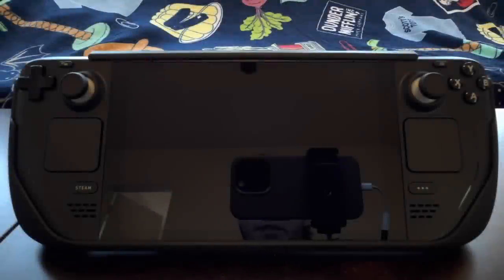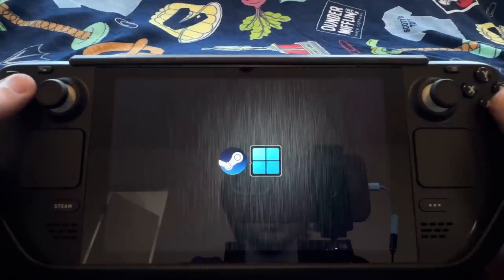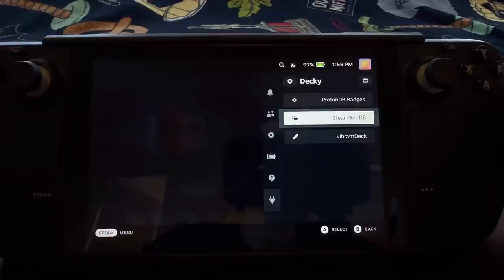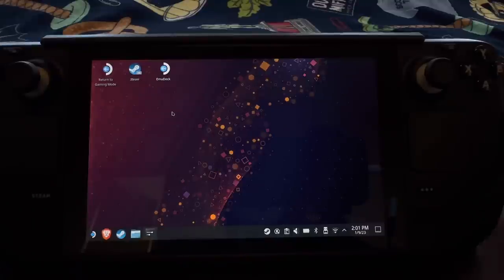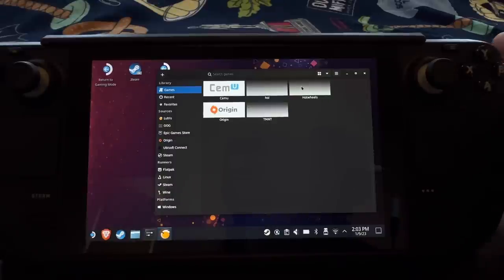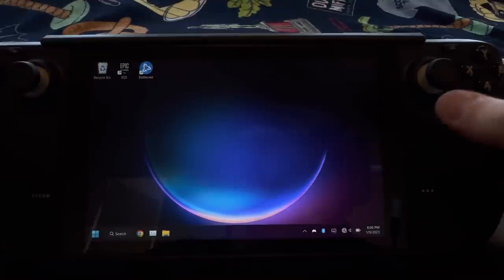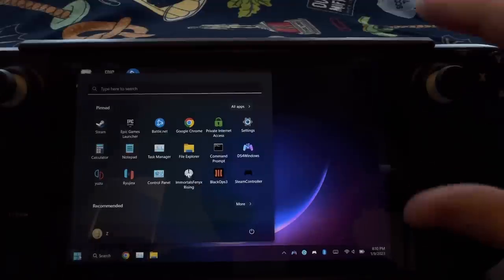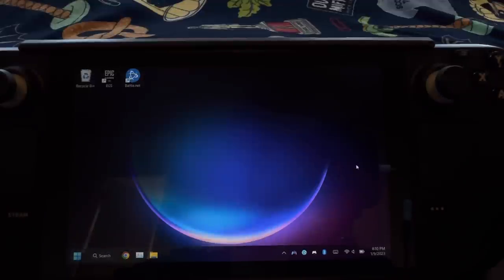What is on my Steam Deck? (Windows, Warzone 2.0, Plugins, Dual Boot)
JSAUX Case
USB C Hub
Joystick Rings

Lutris: Use the Discover store!